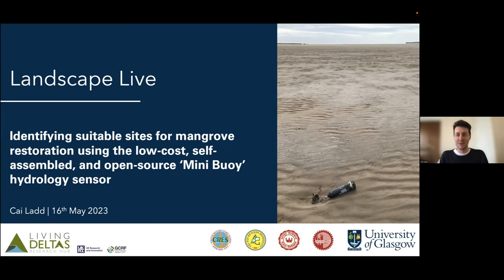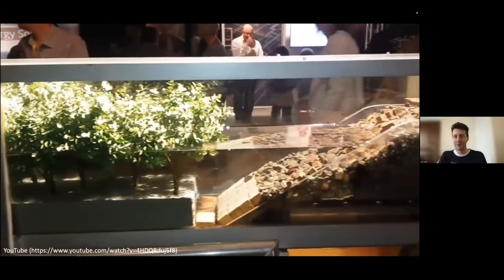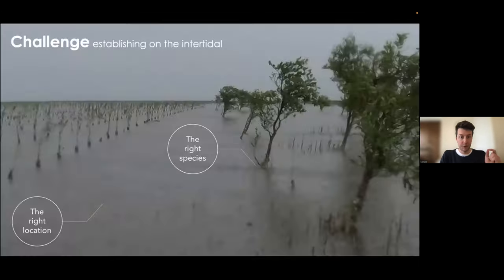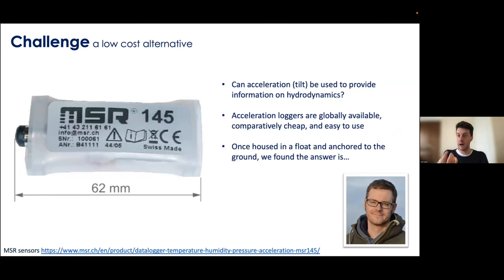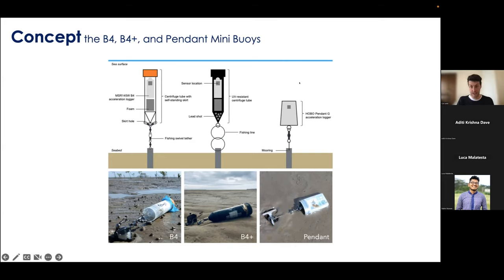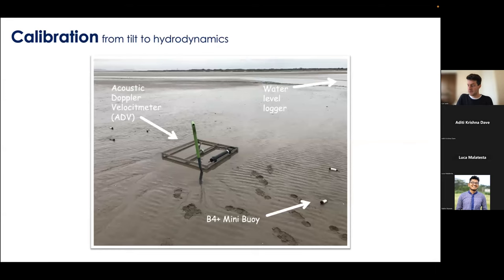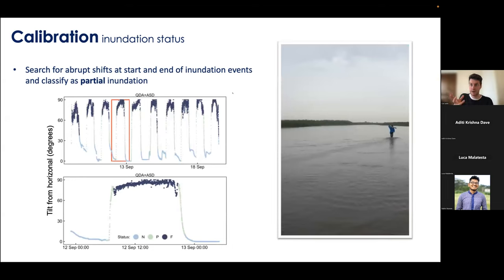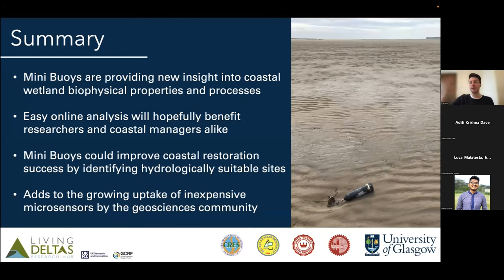Landscape Live by Cai Ladd (University of Glasgow) [16.03.2023]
Identifying suitable sites for mangrove restoration using the low-cost, self-assembled, and open-source ‘Mini Buoy’ hydrology sensor